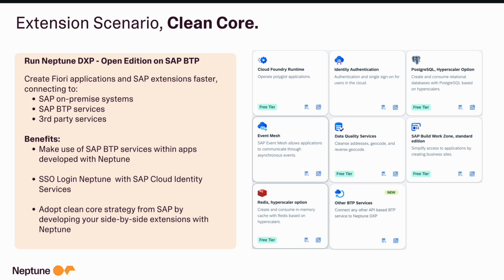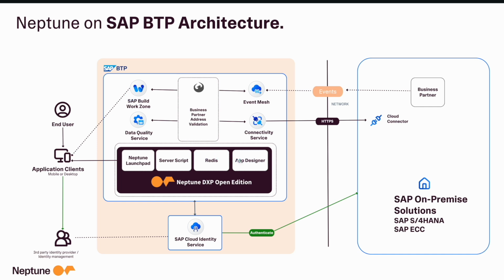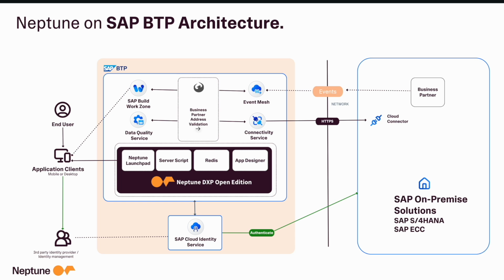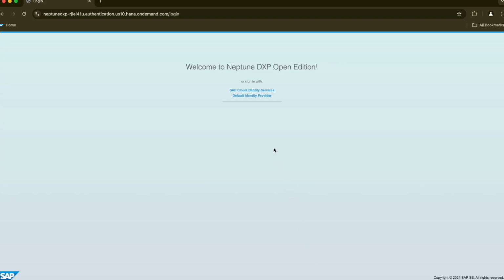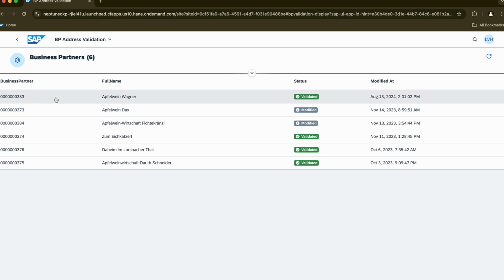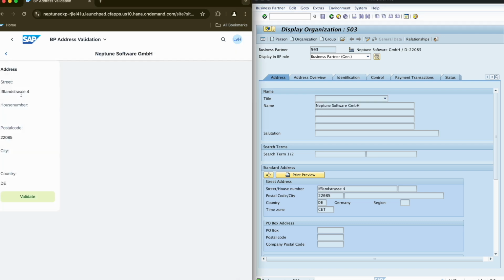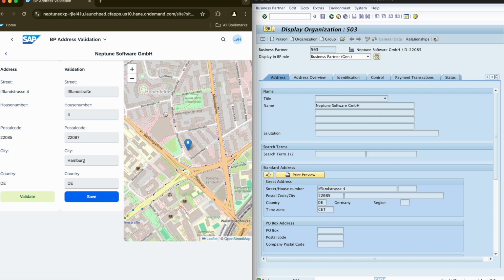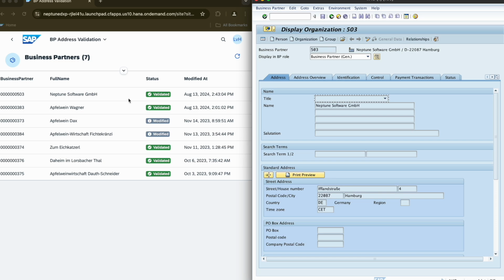SAP BTP Address Validation Demo with Neptune DXP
Discover how Neptune DXP on SAP BTP transforms SAP S/4HANA and ECC systems with powerful side-by-side extensions. See event-driven updates, automated data validation, and seamless integration in action—boosting efficiency and maintaining a clean core!

This demo showcases how Neptune DXP Open Edition running on SAP BTP enables seamless development of side-by-side extensions for SAP S/4HANA or SAP ECC systems, aligning with SAP’s clean core strategy. The presented application integrates multiple SAP BTP services to handle business partner data, demonstrating event-driven updates, data validation, and geolocation enhancement.